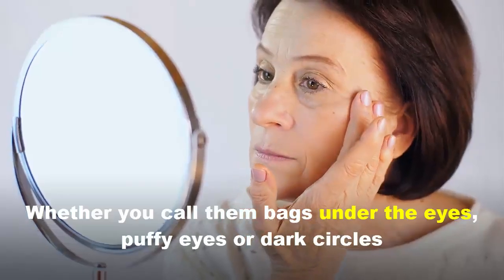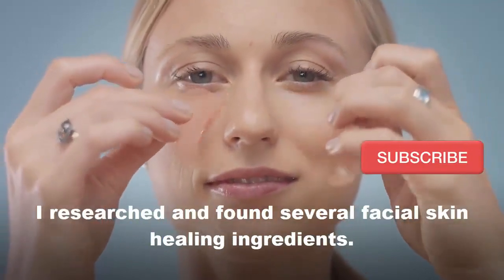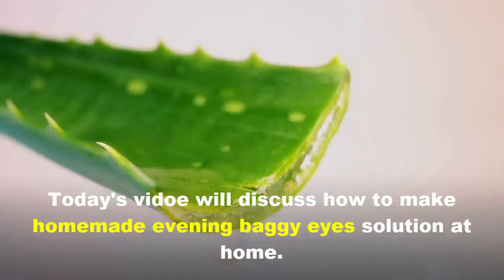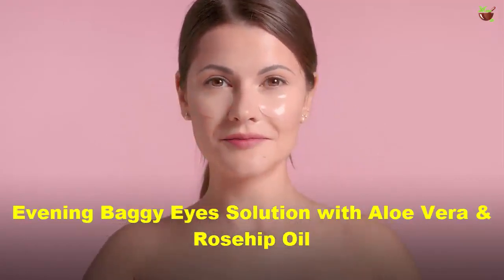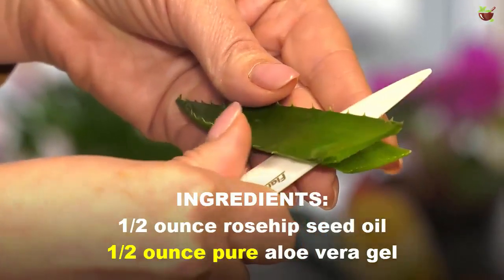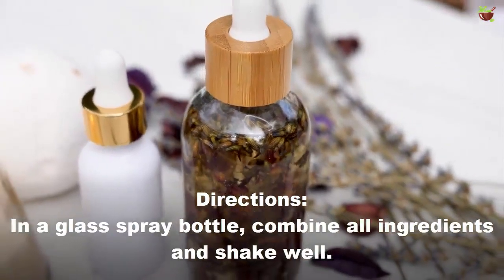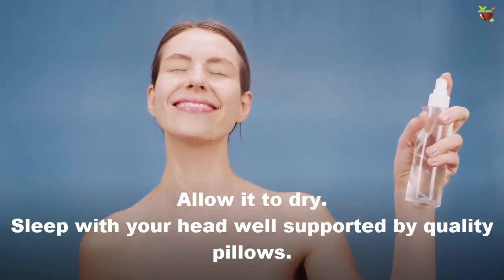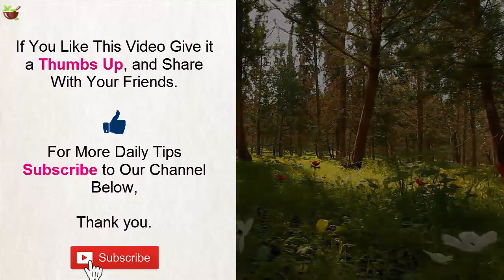In 1 Days Remove Under Eye Bags Completely | Under Eye Treatment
Whether you call them bags under the eyes, puffy eyes or dark circles, they’re probably something you’d rather not wake up to, right? Fortunately, while Thinking about how to get rid of bags under eyes, I researched and found several facial skin–healing ingredients.

Today's video will discuss how to make homemade evening baggy eyes solution at home.

When combined together, you suddenly have a potent, homemade evening baggy eyes solution that will address those puffy eyes in a much more natural fashion that chemical-laden creams.

Evening Baggy Eyes Solution with Aloe Vera & Rosehip Oil
Serves: 20 uses
INGREDIENTS:
1/2 ounce rosehip seed oil
1/2 ounce pure aloe vera gel
10 drops lavender essential oil
5 drops lemon essential oil

Directions:
In a glass spray bottle, combine all ingredients and shake well.
Before bed, gently cleanse the face and remove all make-up.
Spray the solution onto the face making sure the eyes are closed.
Gently massage the solution under and around your eyes. Allow it to dry.
Sleep with your head well supported by quality pillows.

Are you going to try this? Let me know in our comment section below.